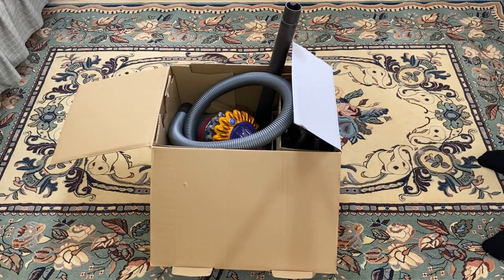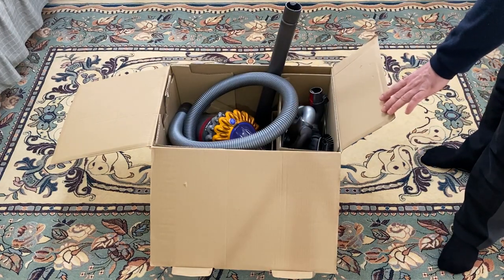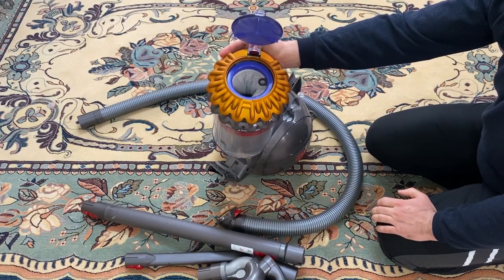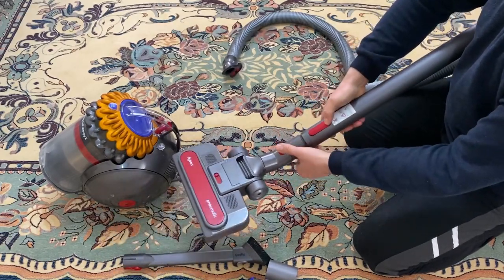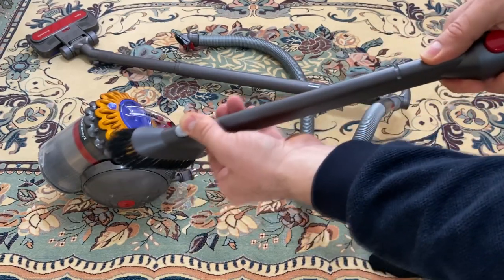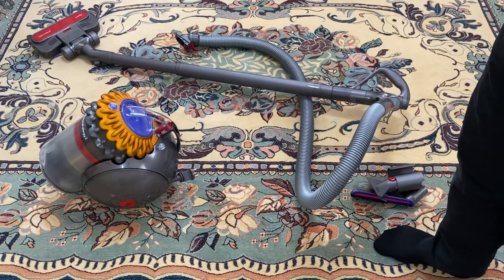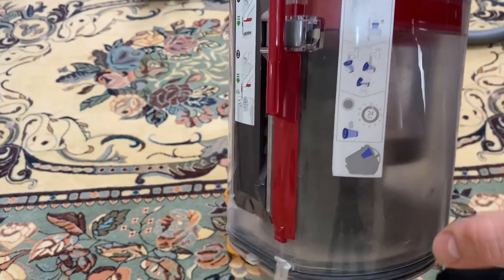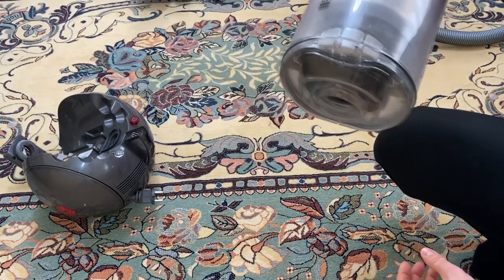Dyson Big Ball Allergy 2 Elektrikli Süpürge Halı, Parke Performansı, Uzun Kullanım İncelemesi,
Dyson Big Ball Allergy 2 uzun kullanım tecrübelerimizi ve cihaz özelliklerini sizlerle paylaştık